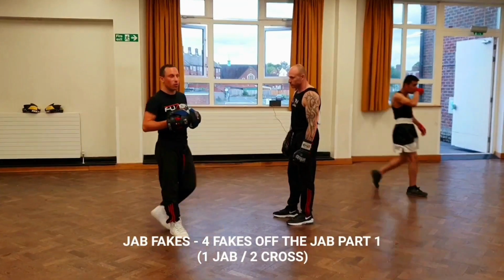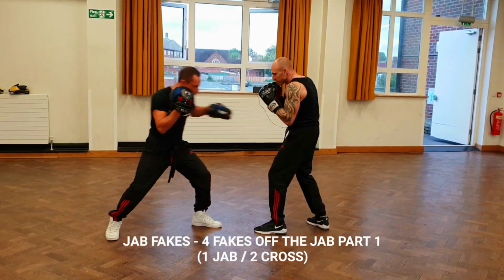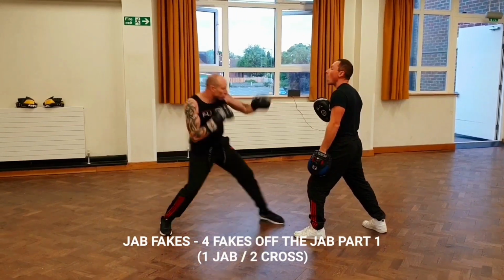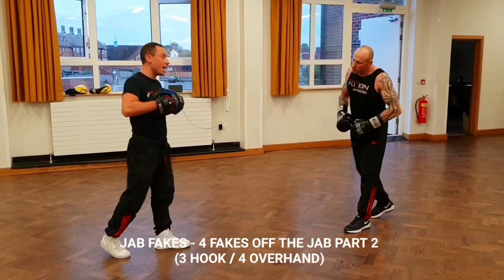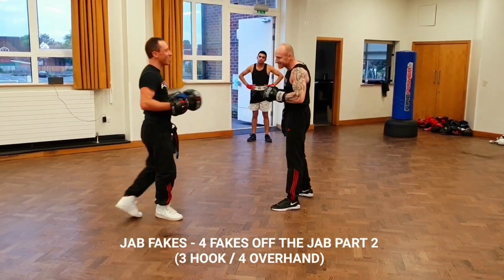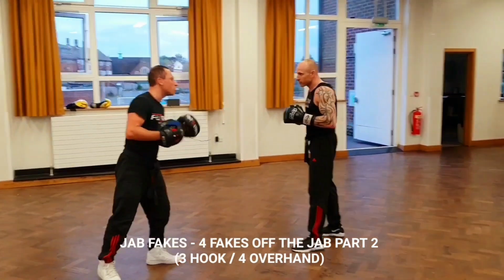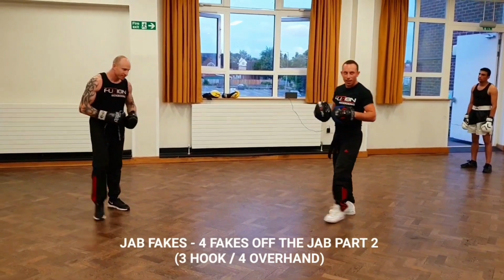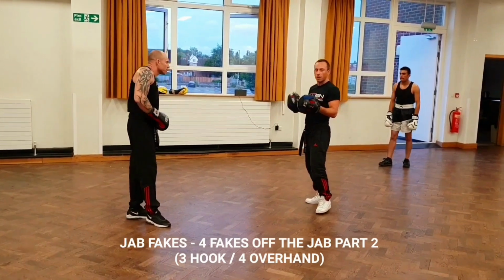4 Fakes Off The Jab - Jab Fakes | Lesson 66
In this video, I will teach you 4 high percentage follow-ups off faking a Jab. These are the Jab low to high, the high Jab to body cross, the Jab to lead hook, and then the Jab low to overhand.